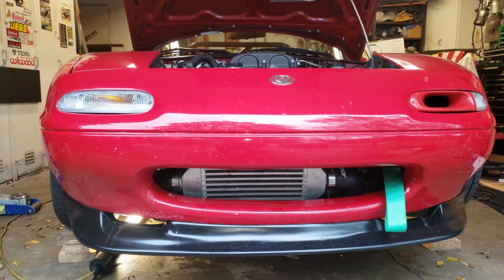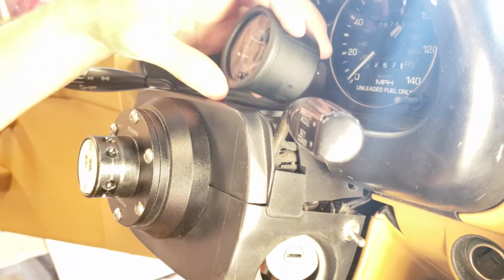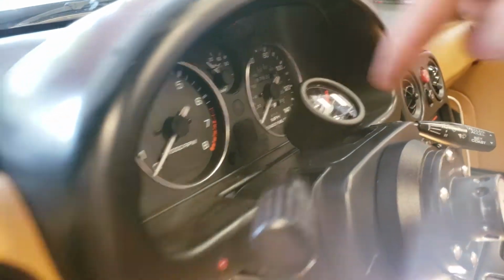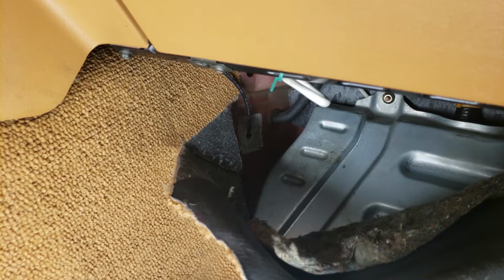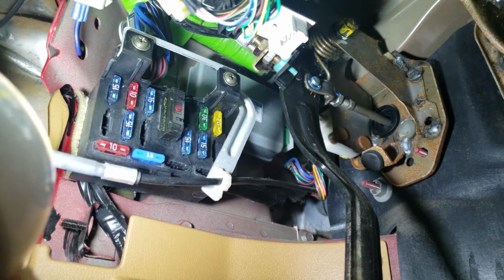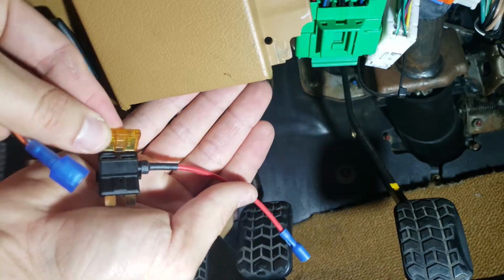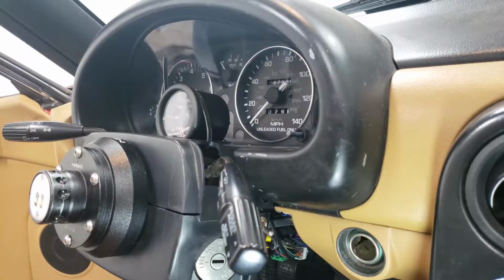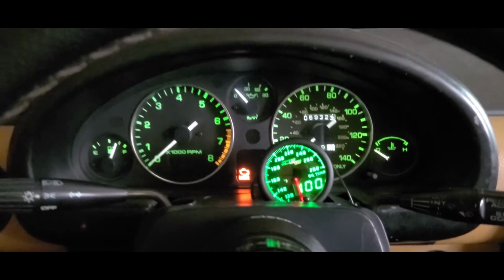Oil Temp Gauge Install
the Miata gets an oil temp gauge to go along with it's new oil cooler